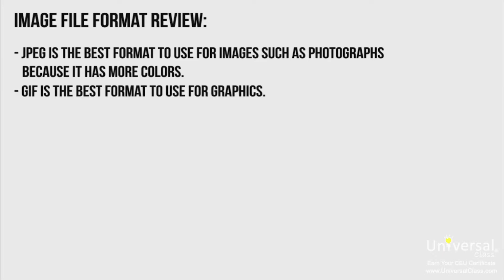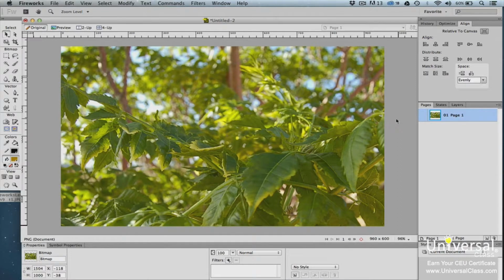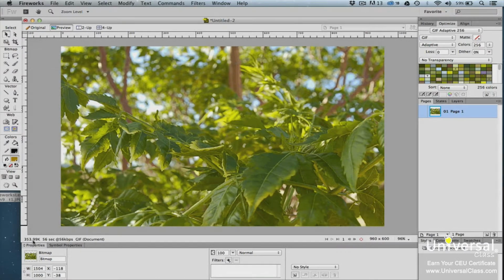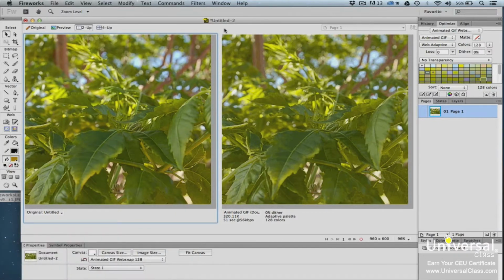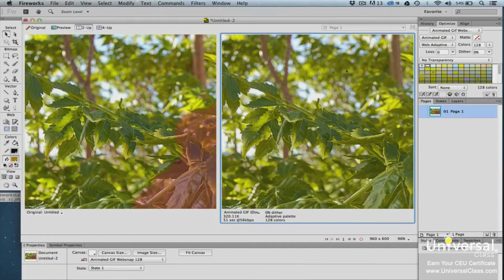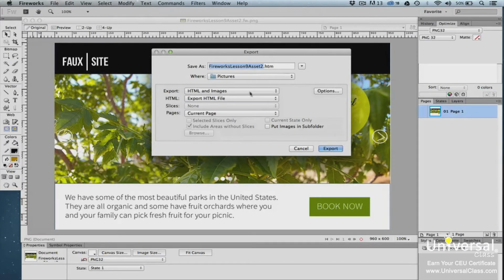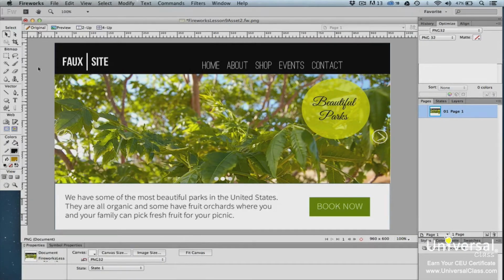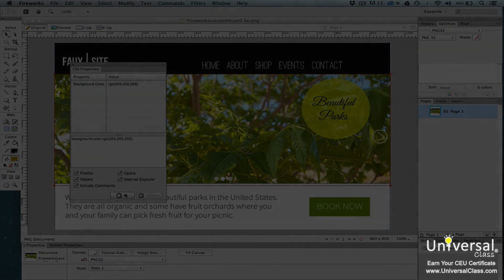How to Optimize Your Files in Adobe Fireworks Tutorial